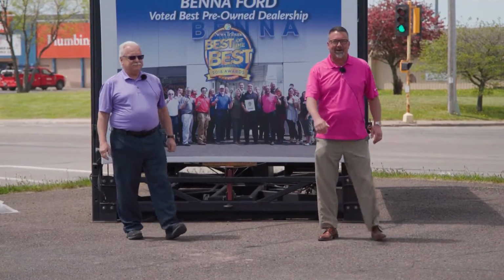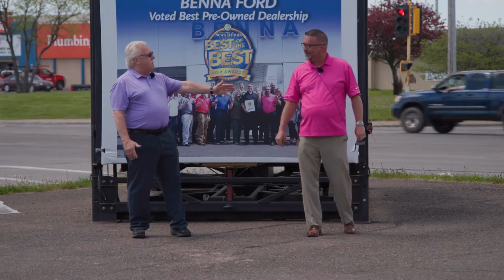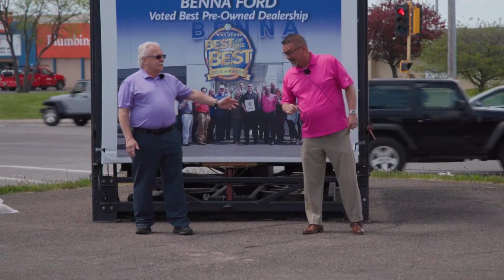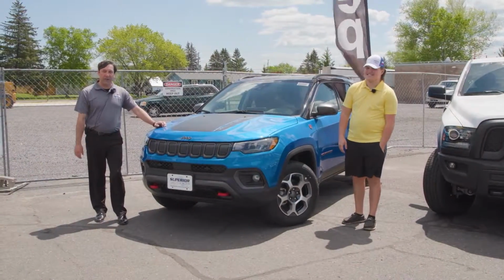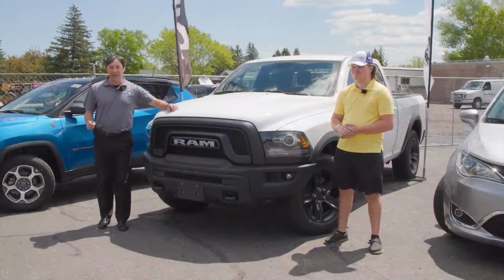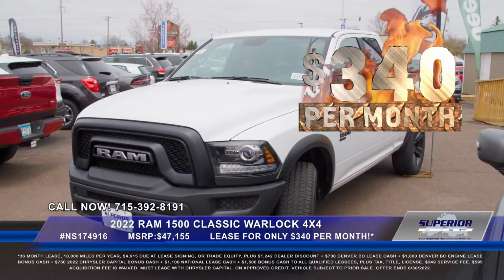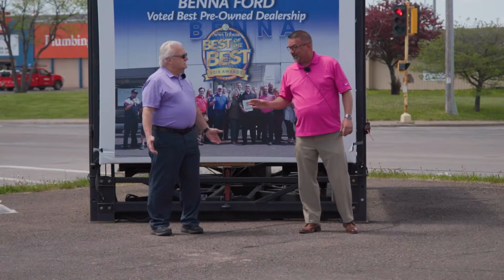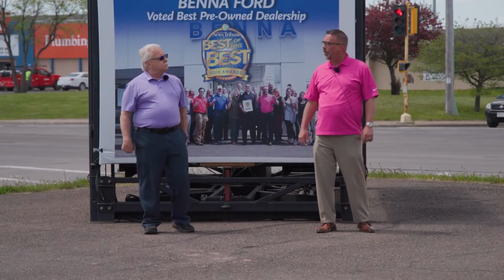Benna Ford Saturday Morning Cartoons 6.11.2022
Good morning and thank you for joining us for Benna’s Saturday Morning Cartoons!

Benna Ford and Superior Jeep Ram are both under construction and please remember our Sales and Service teams are operating at full capacity!

Benna Ford and Superior Chrysler Dodge Jeep Ram are the Home of the 20 Year / 200,000 Mile Limited Warranty On New Vehicles!

All of the Pre-Owned  vehicles are Wisconsin Inspected so you can make your next used purchase with confidence!

Remember Benna Ford is your Superior Ford Dealer and Superior Chrysler Dodge Jeep Ram  Is your Superior Automotive Partner!